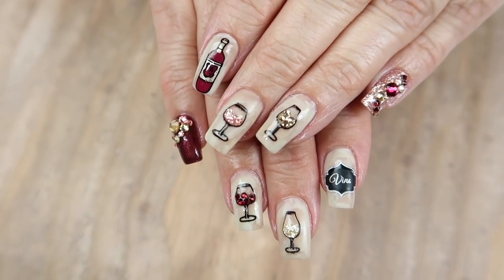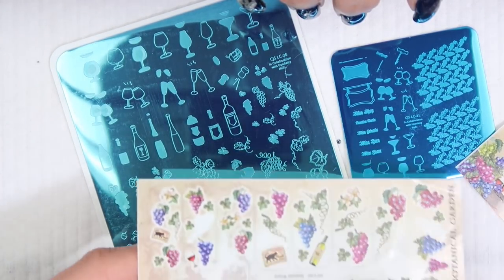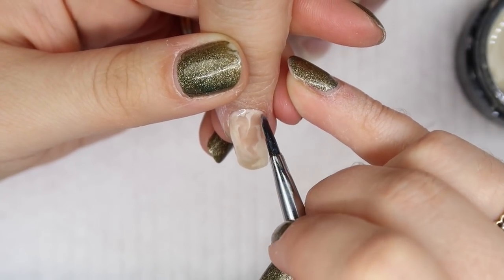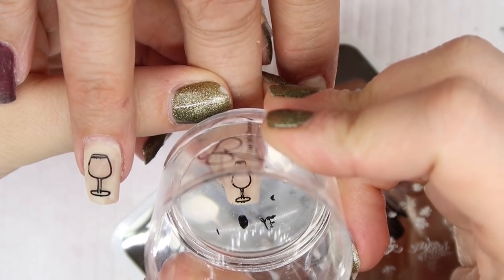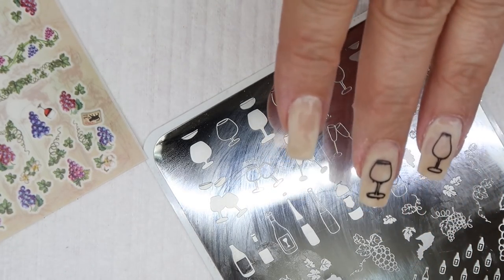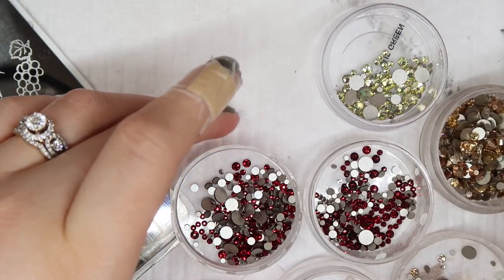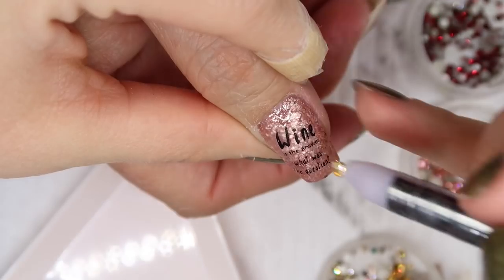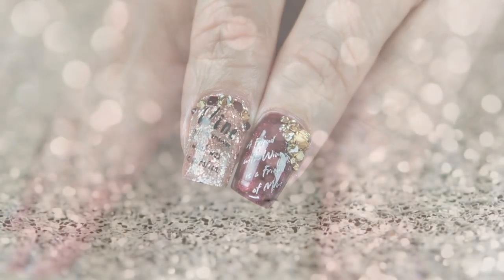Wine Nail Art | Watch Me Work on My Mom's Nails!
Today's watch me work was a video filmed a few months back. I'm still trying to play catchup! I took my Clear Jelly Stamper Wine Plate as Inspiration for this design.

What’s on my nails: UD

Camera I use for filming:
Lighting: Box lighting from eBay and Diva Ring Light